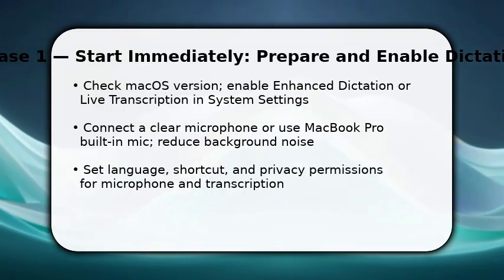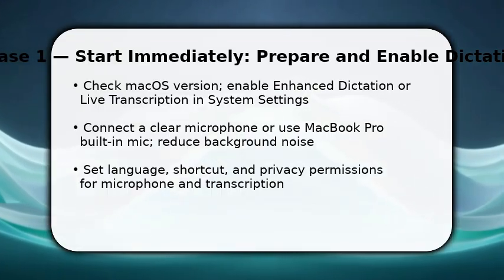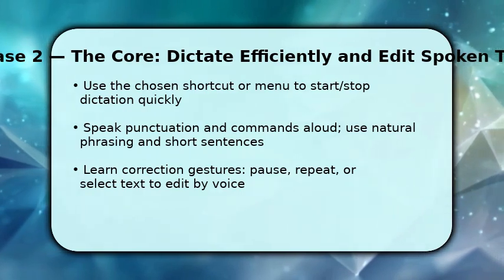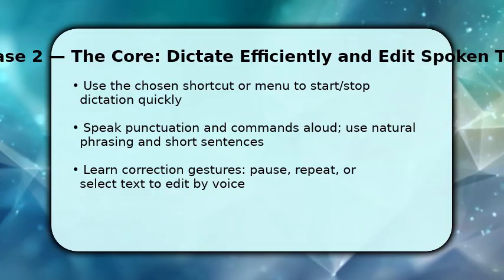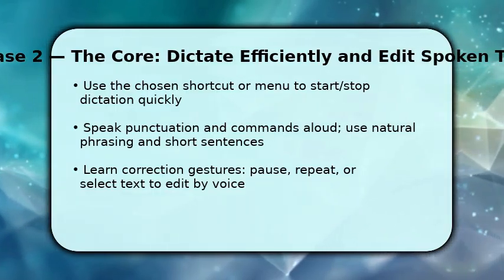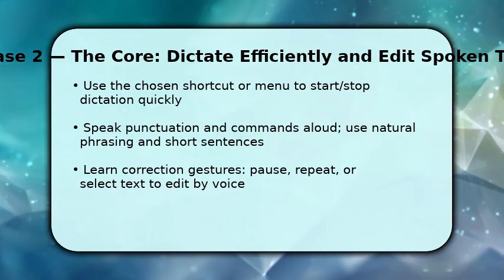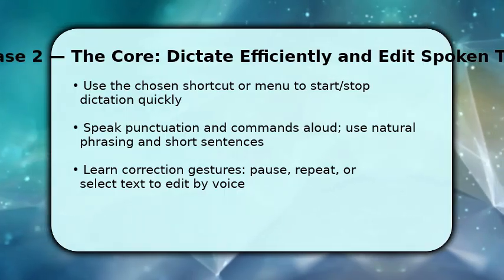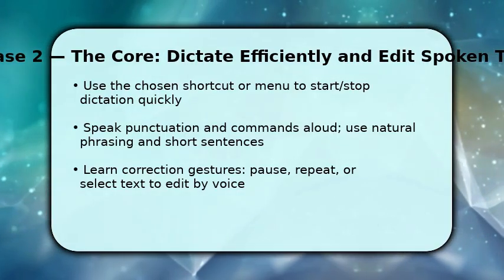How to Dictate on Macbook Pro - Full Guide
How to Dictate on Macbook Pro - Full Guide | 🔒 Surfshark VPN Deal — Stay private and secure. $1.99/mo + 3 Months Free ▸

Discover the ultimate guide to dictation on your MacBook Pro. From setting up speech recognition software to mastering voice commands, this video tutorial will walk you through every step necessary for efficient and accurate dictation.

MacBook Pro, dictate on macbook pro, speech recognition setup, voice command training,